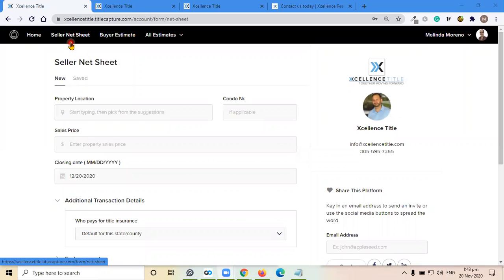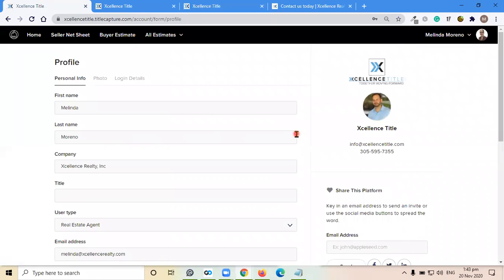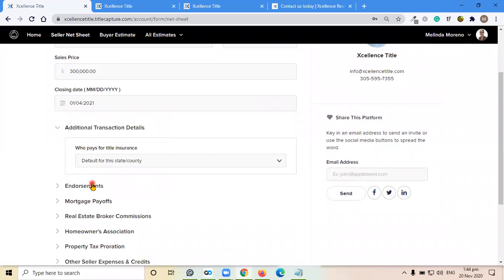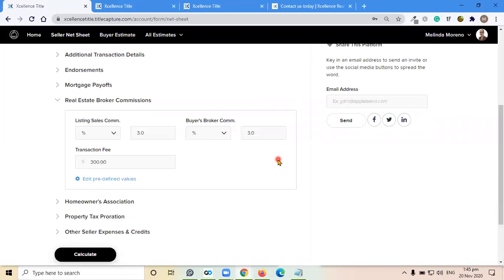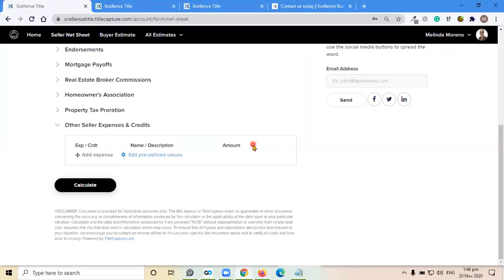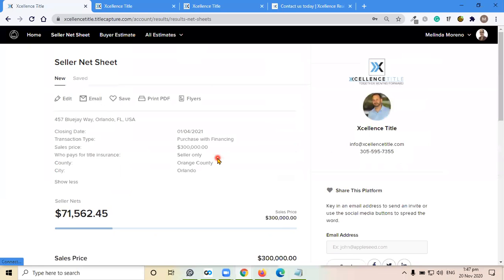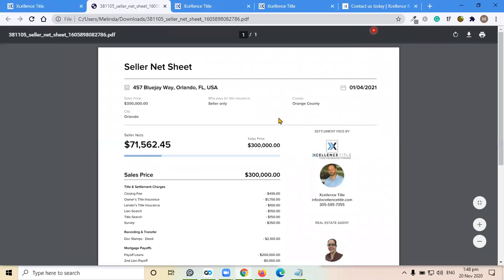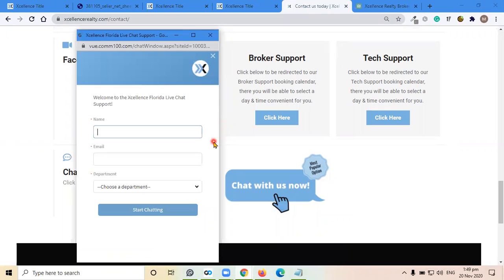Xcellence Title Seller Net Sheet Tutorial Video